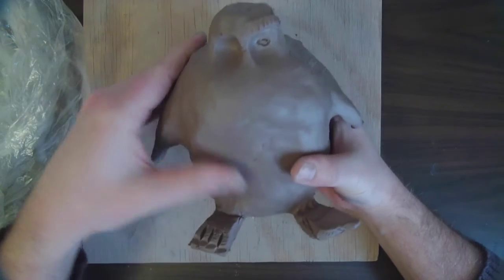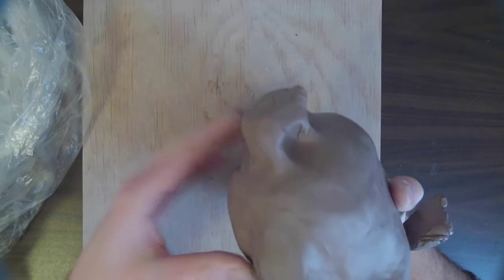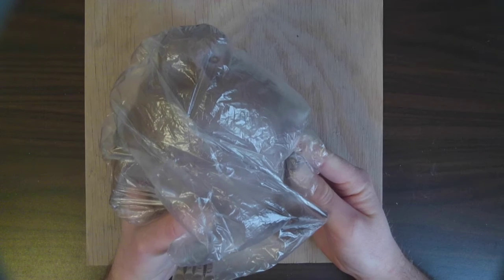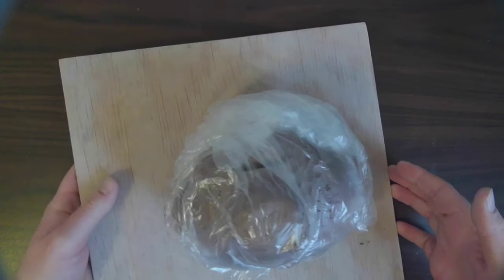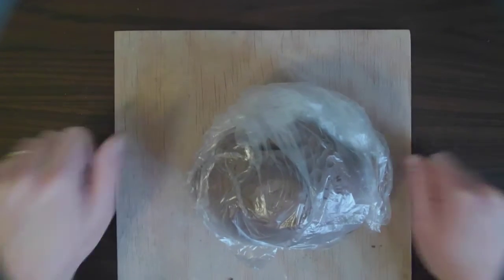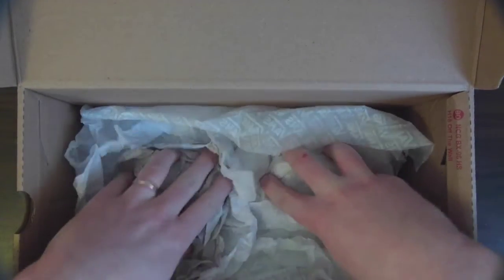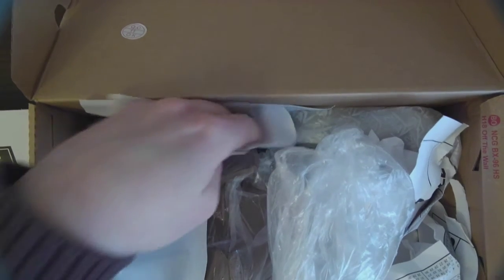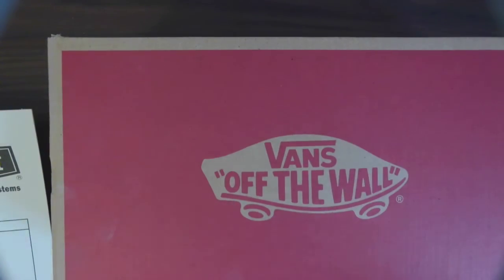Packing Ceramics Projects